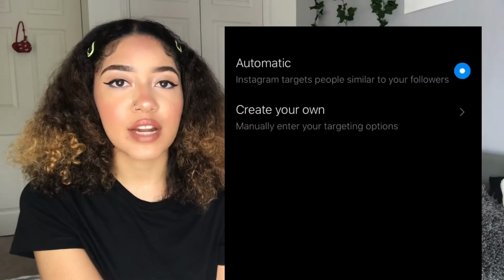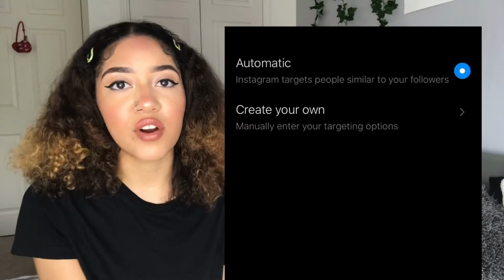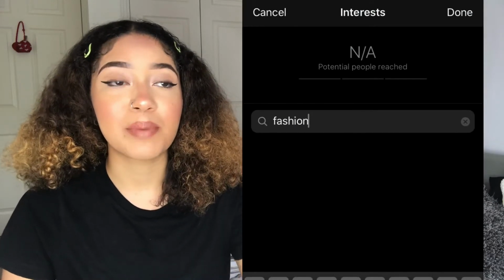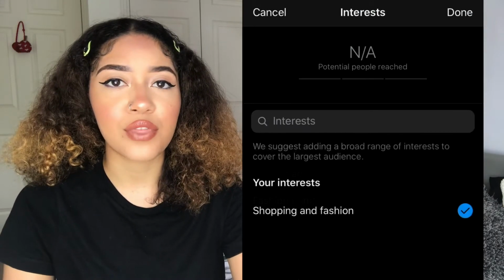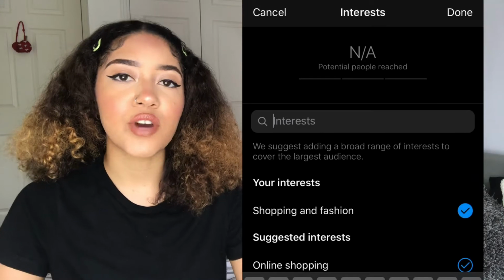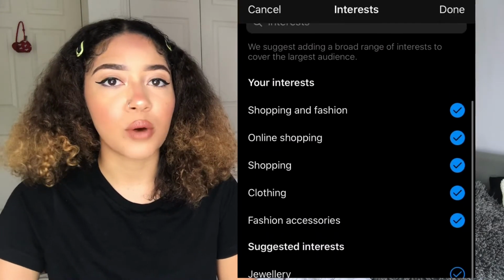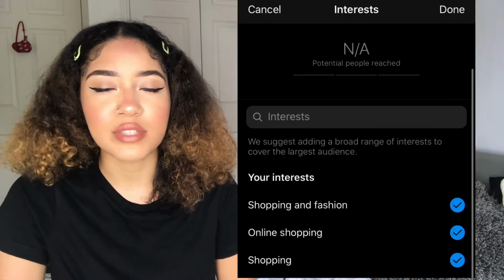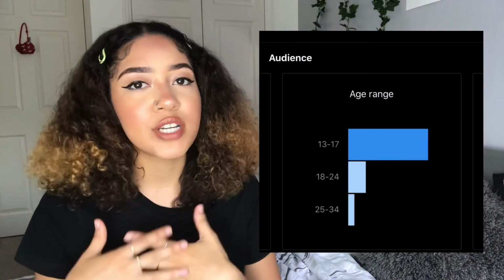INSTAGRAM PAID PROMOTION RESULTS: HOW TO CUSTOMISE ADS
So here is my part two Instagram paid promotion results where I show you how to customise ads. If you haven't already please check out part 1 where I used Instagram paid promotions for a general audience that I didn't customise- the results between the two videos weren't what I was expecting. If you're here because you're curious as to whether Instagram paid promotions are worth investing in and if they help you get more Instagram followers and get more Instagram engagements this video will show you my personal results as I attempt to grow my small fashion Instagram account. The first half of the video focuses on the step by step process of setting up your customised ads. I'm aware not everyone needs help with/has interest in this therefore I've added a timestamp for those who would rather just skip straight to the Instagram paid promotion results (I know I'm too kind). If you are unsure what customisation means and how to customise ads, I also show you how I refined my audience in attempts to increase the interest generated from my promotion- the results didn't really turn out as planned haha, but hopefully it provides a realistic overview of Instagram promotion results and how they may not be as good as they seem. Please note that your results won't necessarily be the same as mine depending on your content niche, how much you spend and other extraneous variables such as how eye-catching your promoted post is!

S O C I A L S:
DEPOP: Meganrebeccaxx

T E M P L A T E S:
Intro template channel: Brandy Violet
Outro template channel: Manique Here

How to promote on instagram, social media paid advertising, instagram promotions review